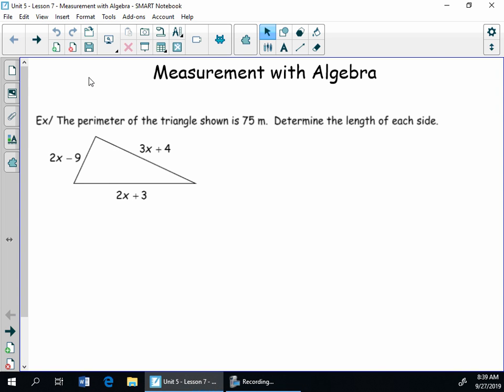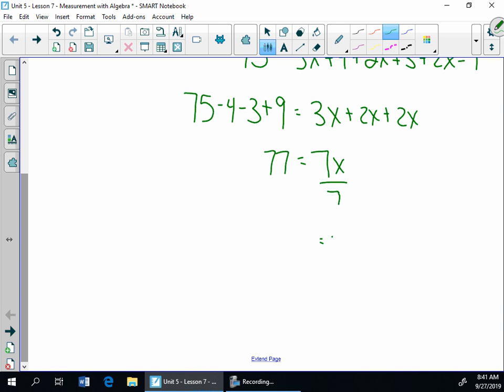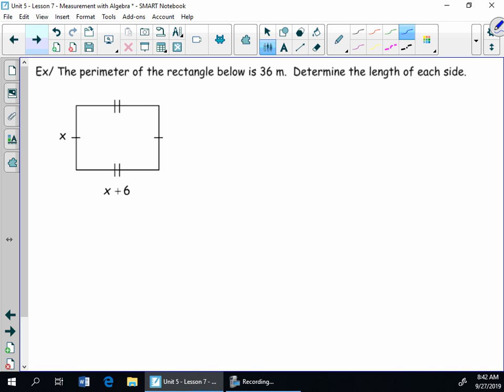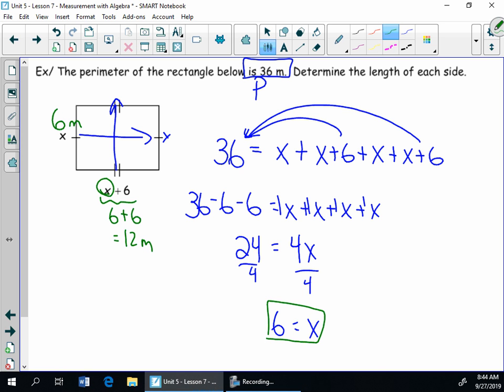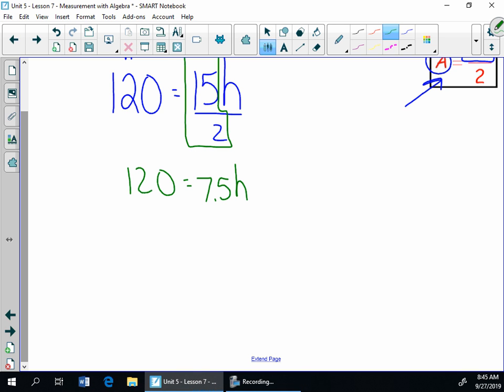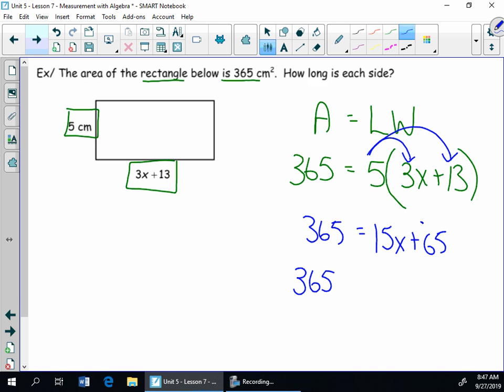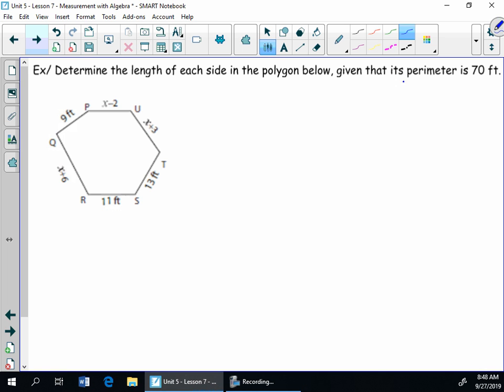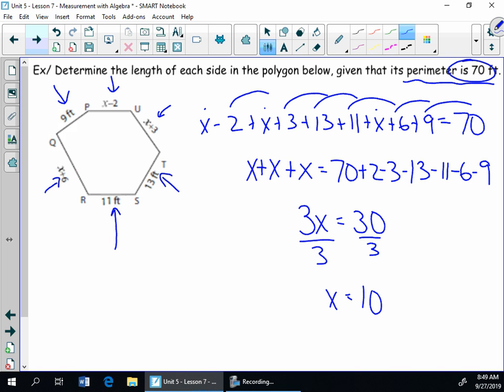Unit 5 Lesson 7 Measurement with Algebra